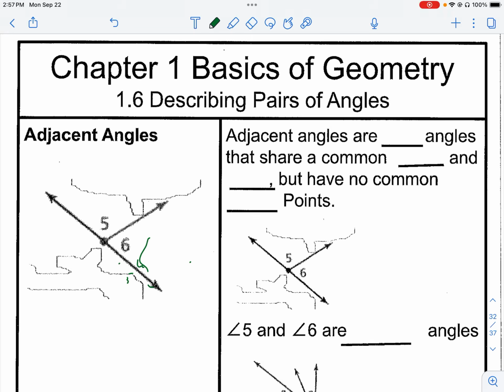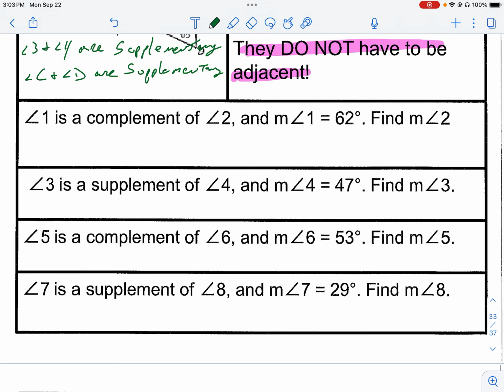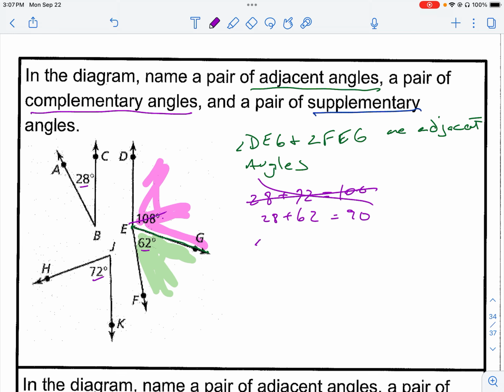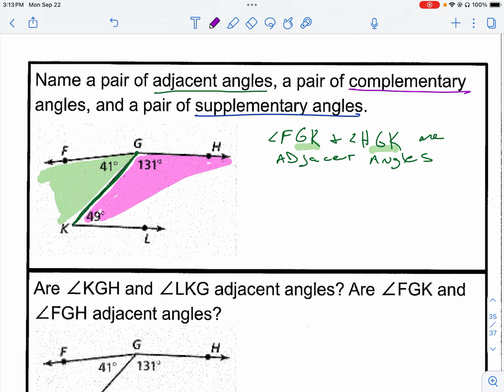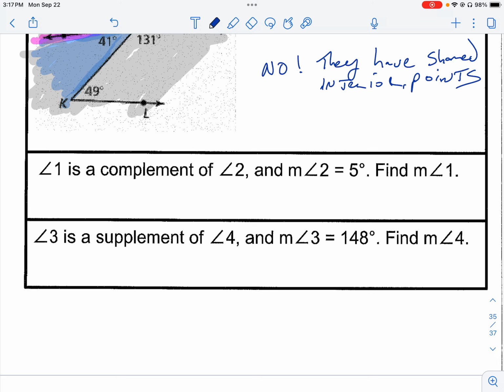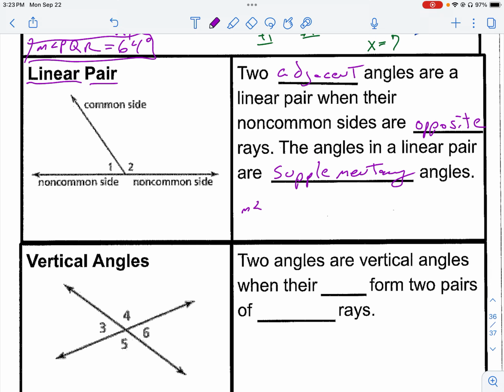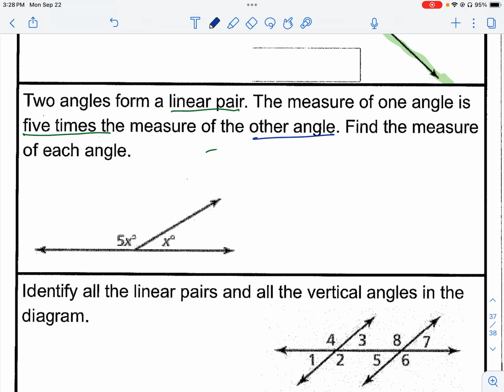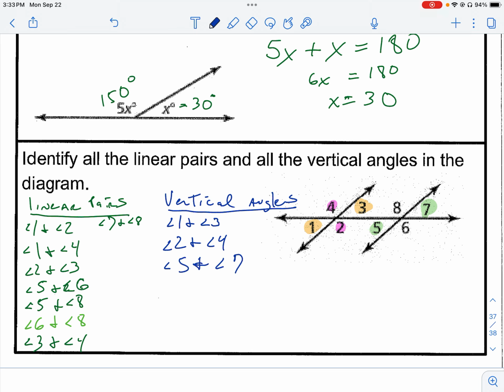Describing Pairs of Angles